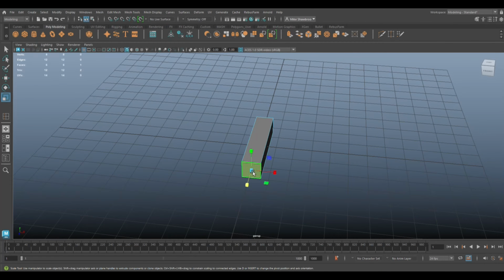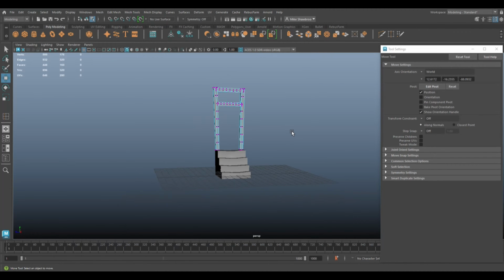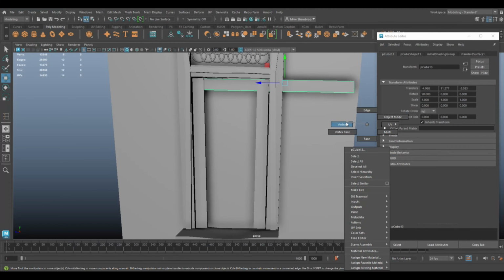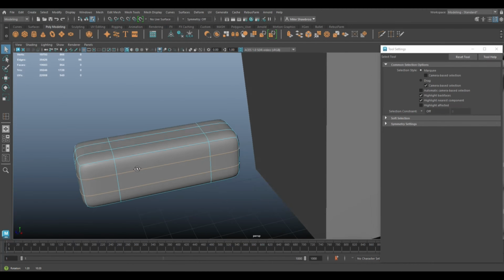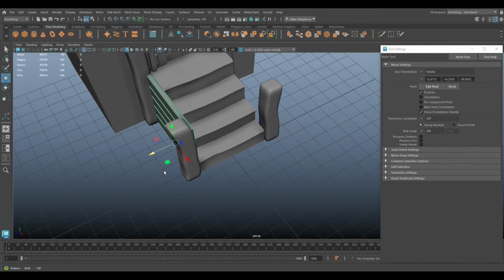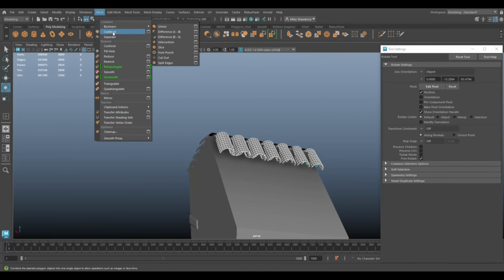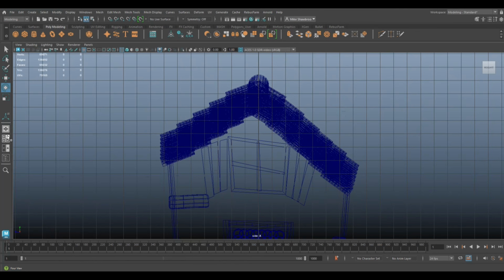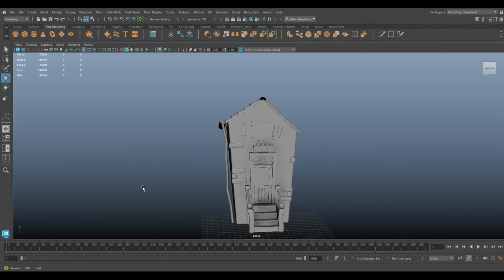Let's model a 3D House scene : Part #1 ! ( Full tutorial + narrative )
I will walk you through my process as I model this fun little house. ( NOT a timelapse video )

appreciated !